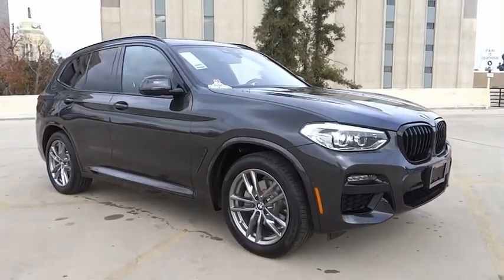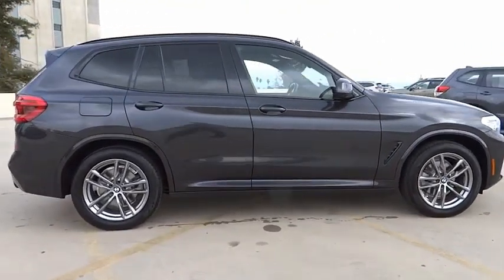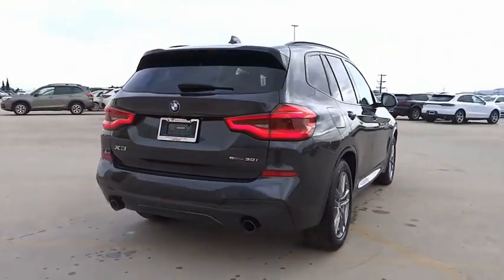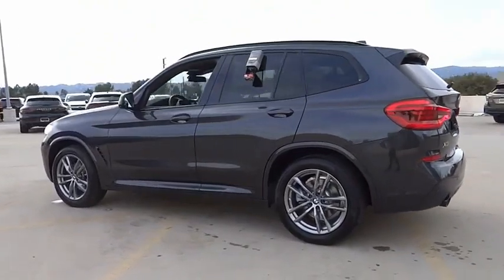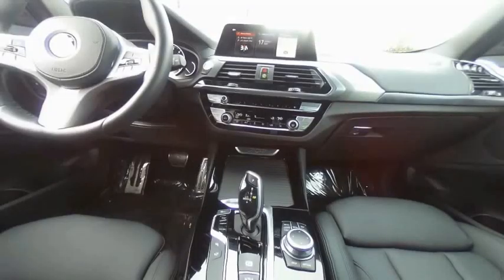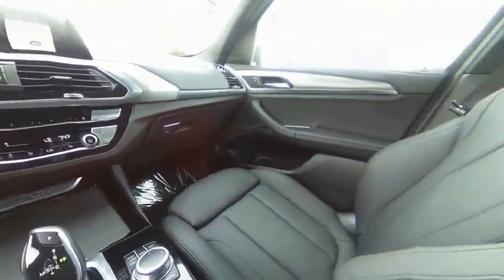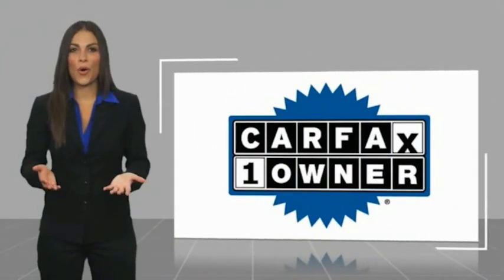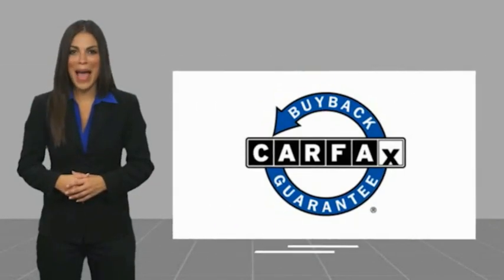2021 BMW X3 VAN NUYS LOS ANGELES SAN FERNANDO VALENCIA CANOGA PARK PV11741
2021 BMW X3 sDrive30i Sports Activity Vehicle

RUSSELL WESTBROOK CHRYSLER DODGE JEEP RAM PROUDLY SERVICING VAN NUYS, LOS ANGELES, SAN FERNANDO, VALENCIA, CANOGA PARK, & SURROUNDING SOUTHERN CALIFORNIA LOCATIONS. THIS GRAY 2021 BMW X3 IS EQUIPPED WITH A 2.0L I4 TwinPower Turbo, AUTOMATIC TRANSMISSION, AND RECEIVES AN ESTIMATED 25 City/29 Hwy MPG. CONTACT RUSSELL WESTBROOK CHRYSLER DODGE JEEP RAM OF VAN NUYS TO SCHEDULE A TEST DRIVE AND TAKE THIS 2021 BMW X3 HOME TODAY, OR VISIT OUR SHOWROOM CONVENIENTLY LOCATED AT 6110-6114 VAN NUYS BLVD VAN NUYS, CA 91401. STOCK #: PV11741 | 2021 BMW X3 sDrive30i Sports Activity Vehicle POWER PASSENGER SEAT ALLOY WHEELS 2021 BMW X3 sDrive30i Sports Activity Vehicle **LEATHER INTERIOR**, **NAVIGATION / GPS**, **PANORAMIC MOON ROOF**, **BACKUP CAMERA**, **SIRIUS XM RADIO**, **BLUETOOTH WIRELESS / HANDS FREE**, 8-Speed Automatic Sport, Active Park Distance Control, Aerodynamic Kit, Aluminum Rhombicle Trim, Connected Package Plus, Convenience Package, Lumbar Support, M Sport Package, M Sport Package (337), M Steering Wheel, Navigation, Navigation System, Panoramic Moonroof, Parking Assistance Package, Parking Assistant Plus, Rear-View Camera, Roof Rails in High-Gloss Shadowline, SensaTec Dashboard, Shadowline Exterior Trim, Surround View w/3D View, Wheels: 19 x 7.5 M Double-Spoke (Style 698M). 25/29 City/Highway MPG At Russell Westbrook Chrysler Dodge Jeep Ram of Van Nuys we provide premium customer service with a hassle-free buying experience. Make sure to ask about our $0 Down Financing on this vehicle! CARFAX One-Owner. Clean CARFAX. At Russell Westbrook Chrysler Dodge Jeep Ram or Van Nuys, every customer is a winner! All vehicles feature Market-Based Pricing, CARFAXTM Vehicle History Reports, and reconditioning records. Russell Westbrook Chrysler Dodge Jeep Ram or Van Nuys - A Team Above All - Above All, A Team! STOCK #: PV11741 | VIN: 5UXTY3C00M9E02378 | 2021 BMW X3 sDrive30i Sports Activity Vehicle POWER PASSENGER SEAT ALLOY WHEELS Russell Westbrook CDJR of Van Nuys